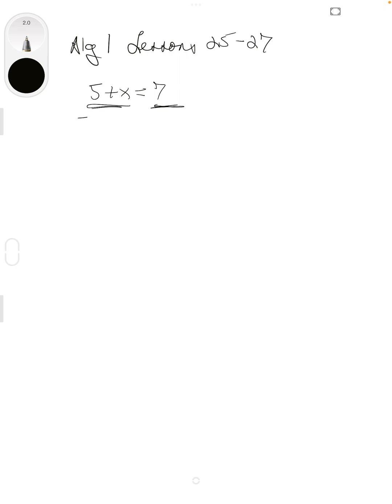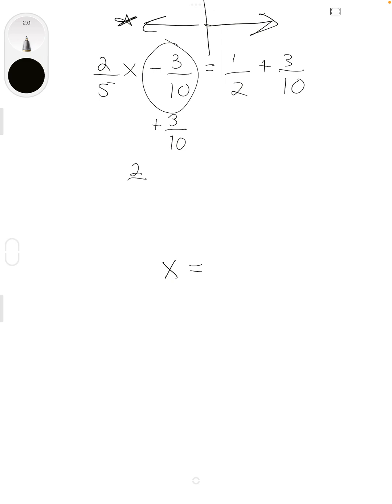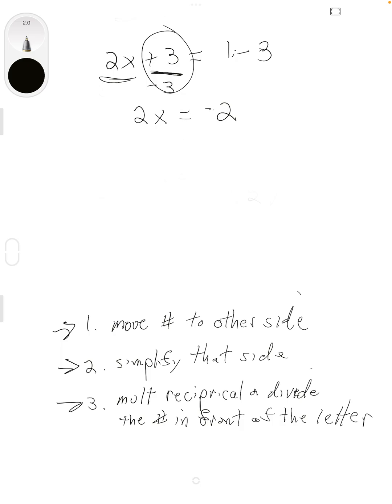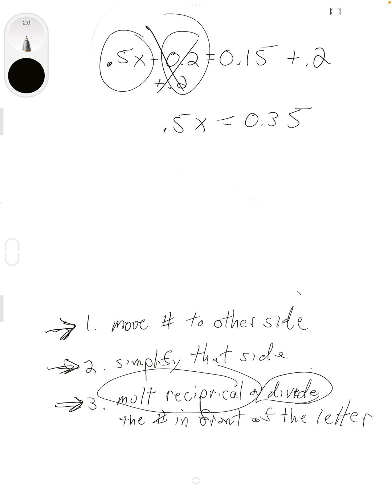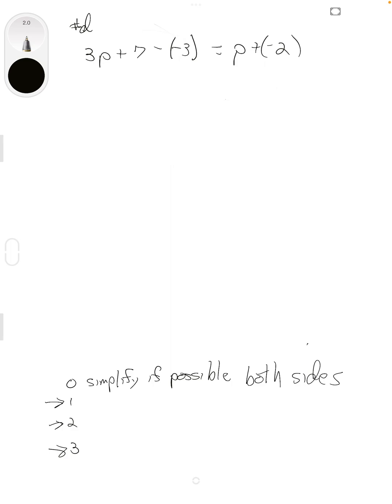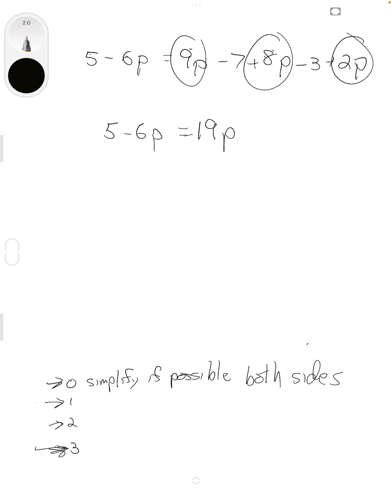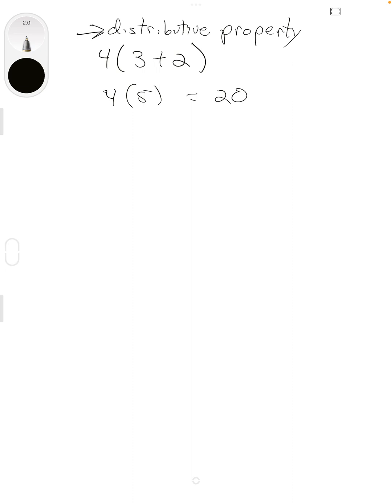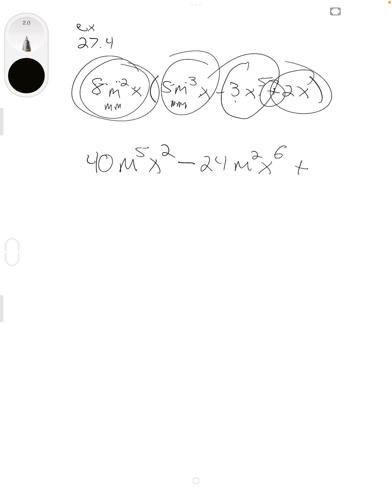Alg 1 lessons 25-27